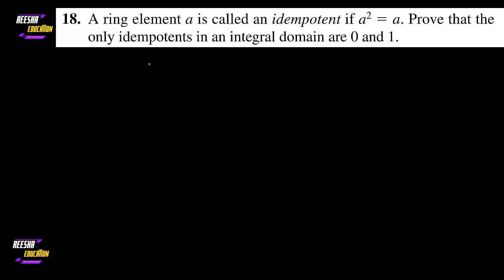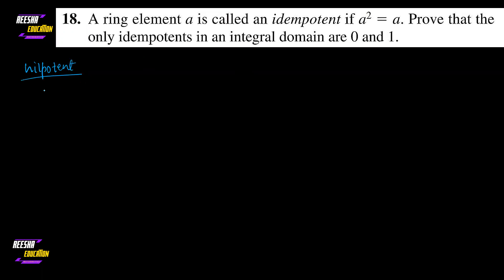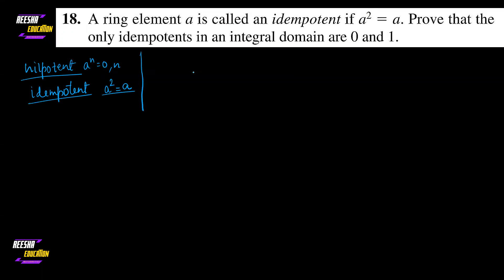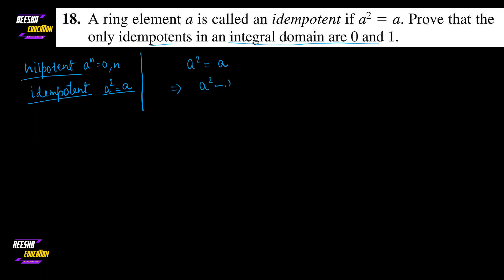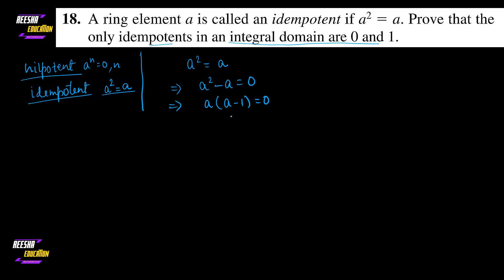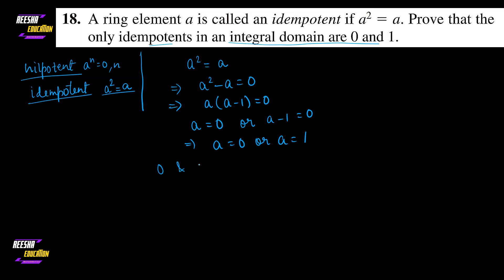The only Idempotent in an Integral domain are 0 and 1||Joseph A. Gallian||CH 13 Q 18||Ring Theory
✏️ If This Video Helps you to be Better in Mathematics then
          (It Boosts our Energy)💪🏻😇.

You can Contact un on 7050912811, 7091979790